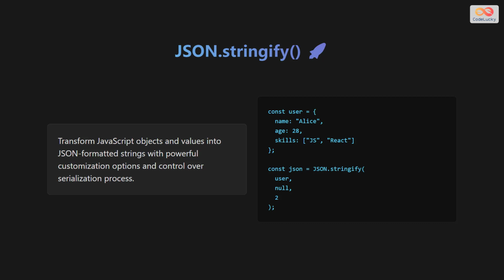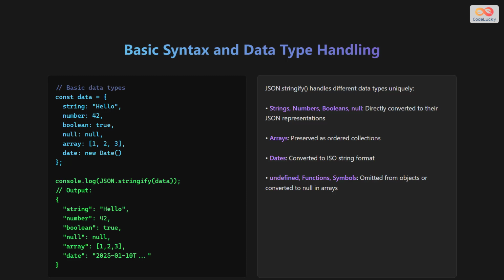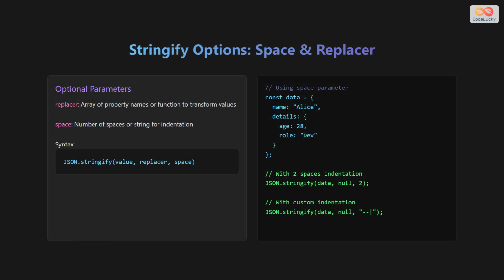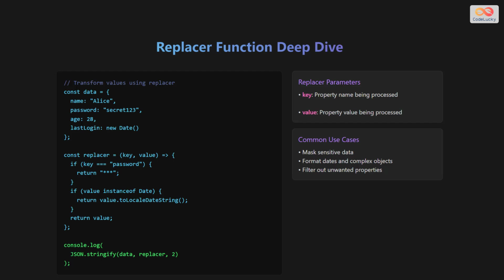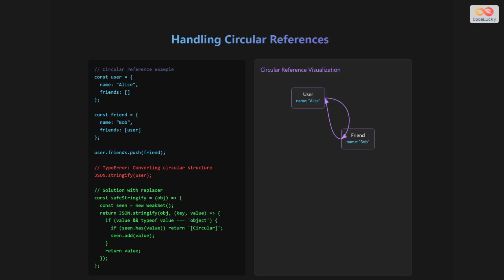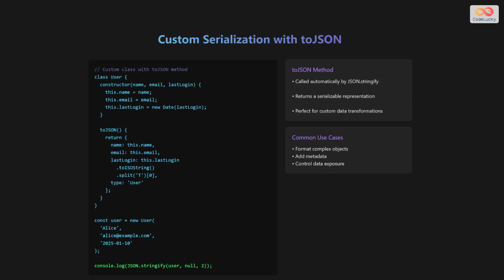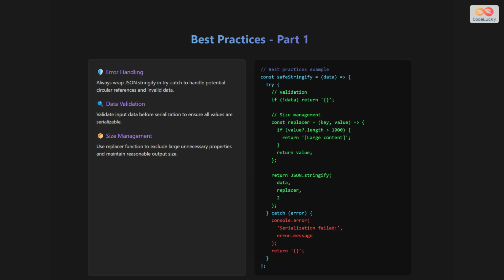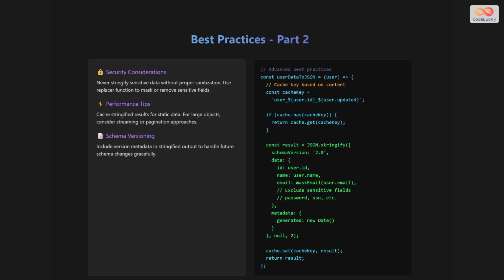JSON.stringify() Explained: The Ultimate Guide for Beginners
🚀 Dive into the world of JSON.stringify() and master the art of converting JavaScript objects into JSON strings! This comprehensive guide is designed for beginners, breaking down everything you need to know about this essential JavaScript method.

We'll explore the basic syntax and how JSON.stringify() handles different data types like strings, numbers, booleans, arrays, and dates. You'll learn how to use the optional 'space' and 'replacer' parameters to format your JSON output and control the serialization process.

Go deeper with us as we tackle advanced topics like handling circular references, implementing custom serialization with the 'toJSON' method, and follow best practices for error handling, data validation, size management, security, and performance optimization. You will learn how to mask sensitive information, cache results, and manage schema versions. 🧑‍💻

By the end of this video, you'll be able to use JSON.stringify effectively and efficiently in your projects. 👍
Chapters:
00:00 - JSON.stringify() 🚀
00:37 - Basic Syntax and Data Type Handling
01:21 - Stringify Options: Space & Replacer
01:59 - Replacer Function Deep Dive
02:39 - Handling Circular References
03:20 - Custom Serialization with toJSON
04:01 - Best Practices - Part 1
04:48 - Best Practices - Part 2
05:40 - Outro